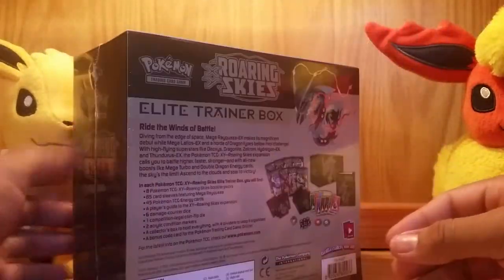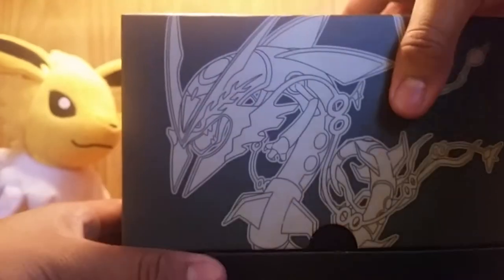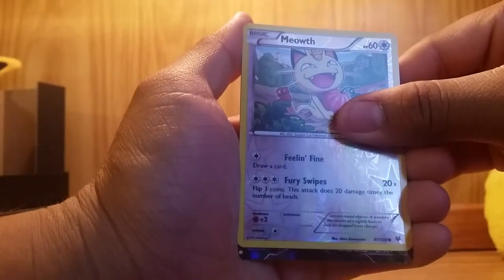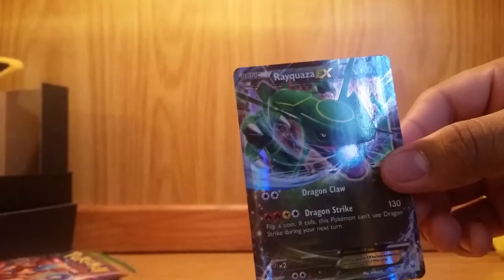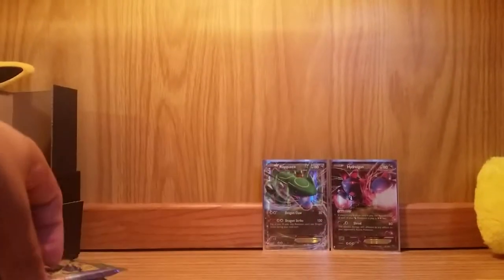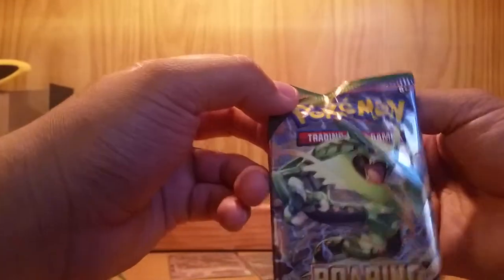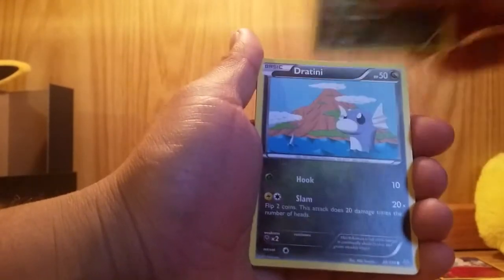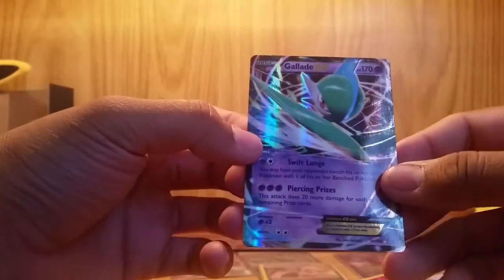Opening Roaring Skies Elite Trainer Box!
My friend Dallas and I bought Roaring Skies Elite trainer boxes and we both got great pulls! 4 out of my 8 booster packs had EXs! - MiNTYDERPZ

P.S. Sorry for the noisy background, it was hot in my room so I turned on the AC.

Heres another code

S57-C8VT-67B-8V6 (Furious Fists)